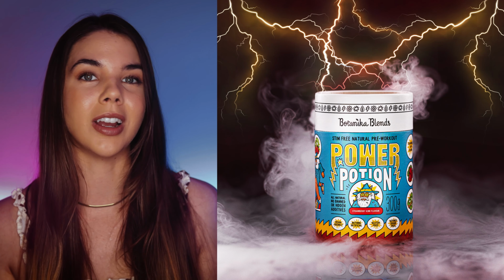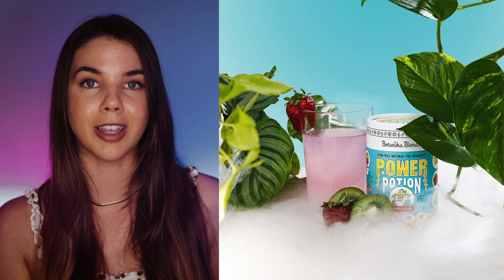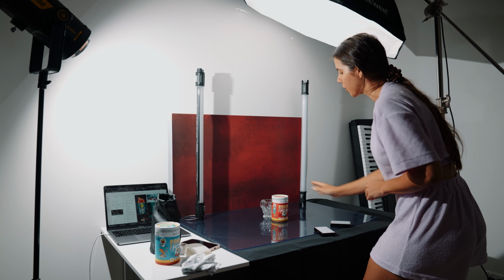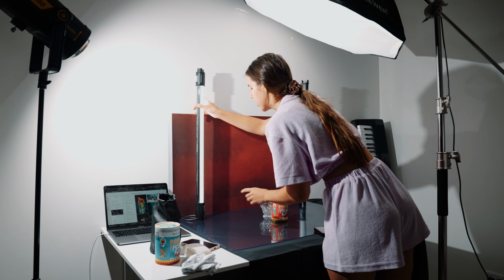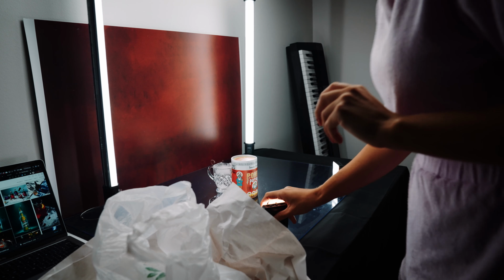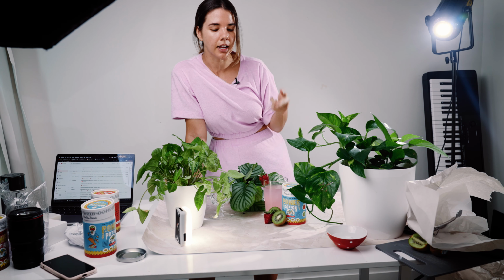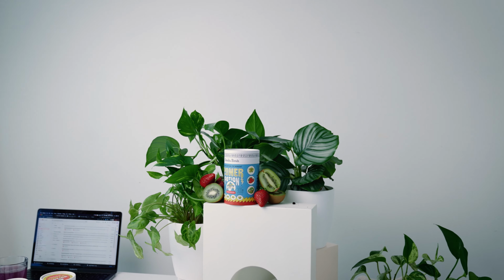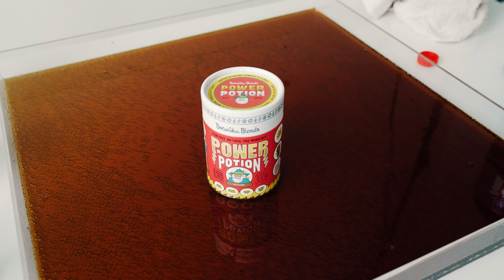Use DRY ICE as a prop! Product Photography Styling Tutorial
Have you ever used dry ice in your product photography styling images before? In today's video I'm taking you behind the scenes on my still life studio shoot for my favourite protein powder brand Botanika Blends to give you some tips and tricks on how to incorporate dry ice into your product photos and what the final results look like. Dry ice is super cheap and a really fun way to add visual interest to your product photography images.

Lights I used:
- Godox FV150
- Nanlite Pavo Tubes
- Aperture MC RGB Lights